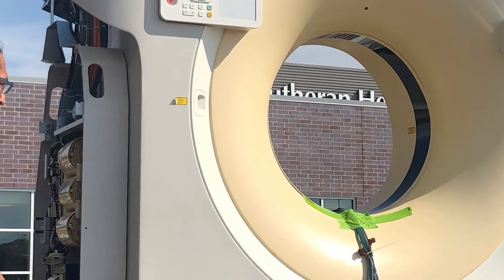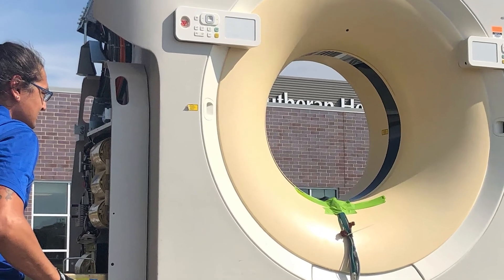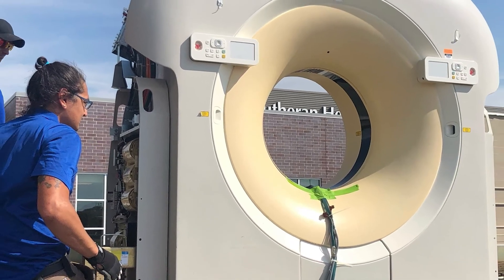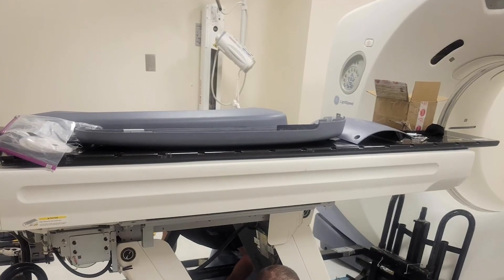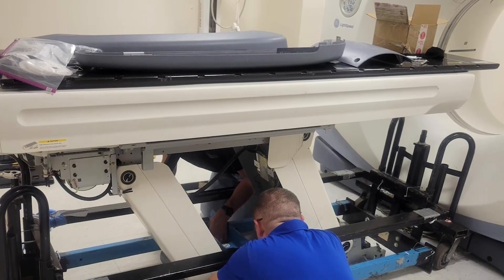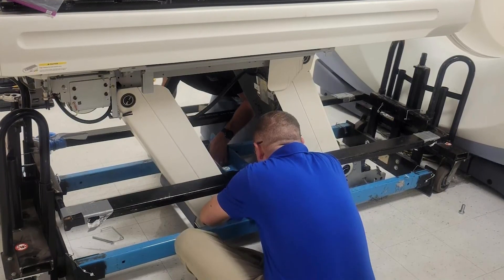What's Happening to CT and MRI Machine Prices in 2023?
Supply chain disruptions are affecting many industries right now. Medical imaging equipment is no exception. Hear from our CT and MRI scanner market experts to learn what's going on with CT and MRI prices, how long it might last, and what to do about it in the meantime.